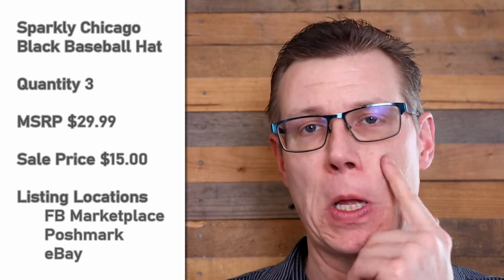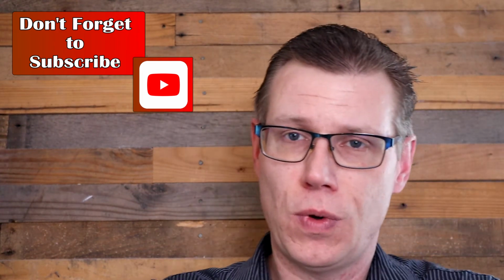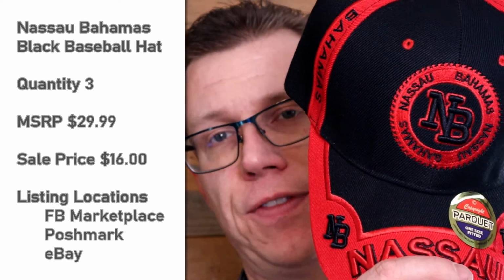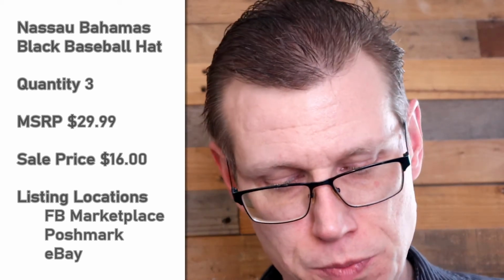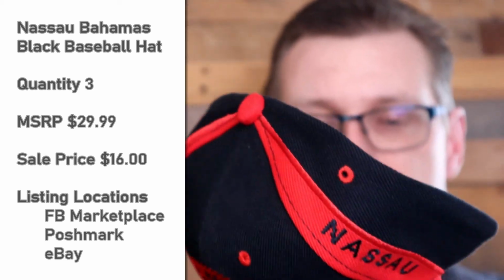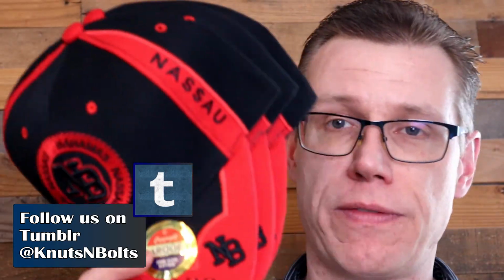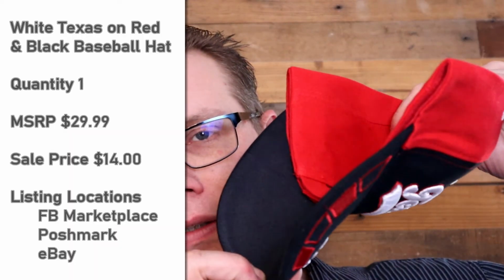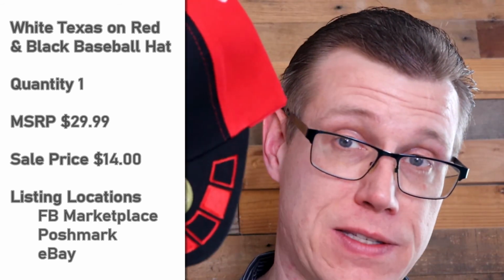Liquidation.com Unboxing Review of Embroidered Ball Hats for Resale on 1-28-2020 (Episode 1 of 2)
After several other purchases from Liquidation.com the Knuts are now trying embroidered baseball hats.  This is allot higher than their normal purchase margins. Will this be a bad idea, and the Knuts will loose money? Grab a seat and watch to find out!

     Join the crazy Knutsons as they continue their new adventure into reselling!  Knuts and Bolts was founded on January 1, 2019 when the Knutsons purchased their first pallet.  They immediately began reselling these products via Facebook Marketplace, eBay, and PoshMark.
     Then on February 12, 2019 the couple launched its YouTube presence with a unboxing of two pallets.  This debut was received with varying levels of acceptance due to technical difficulties. Since then, the couple is crazily setting up the reselling business, launching its YouTube presence, maintaining their full-time jobs, and raising their three kids.
     Then on the 20th of September, Tiffany Knutson began her "Time with Tiffany" mini-series. Realizing that many of their views were by people looking for information, Tif decided to answer some of the comments in a miniseries. This series is directed at answering many of the questions regarding the sales side of the business. It remains to be seen how this will be received by the Youtube audience.